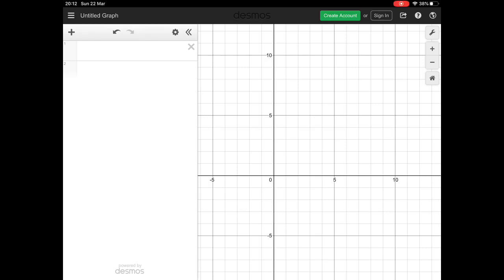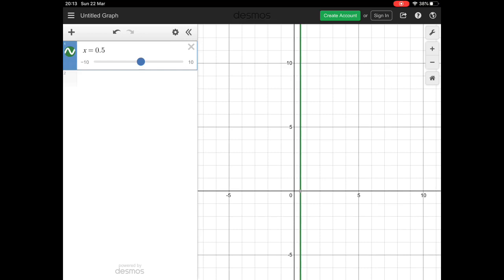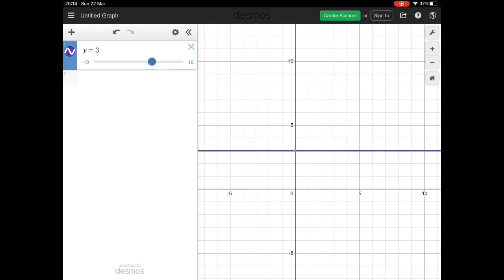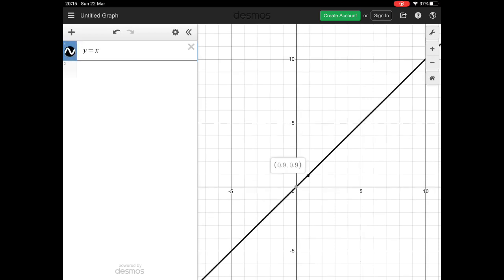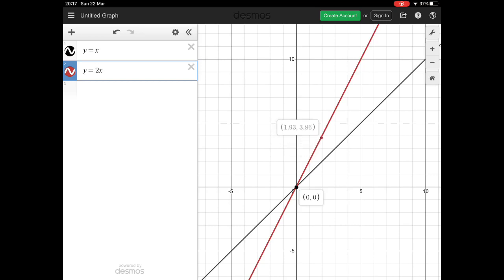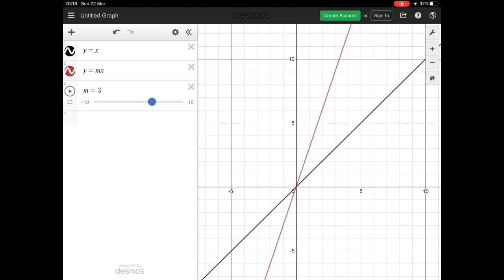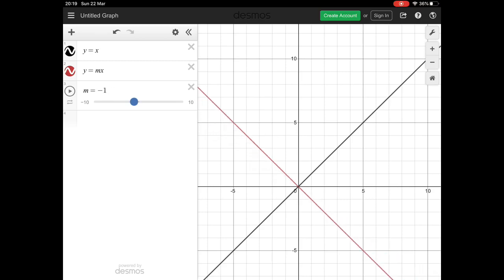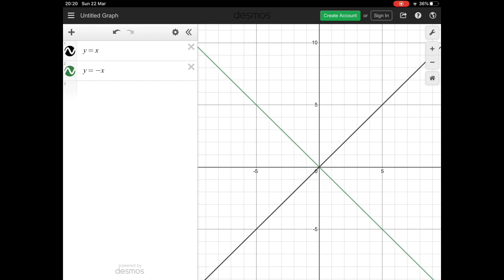Straight line graphs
X=3, y=4, y=x, y=Mx